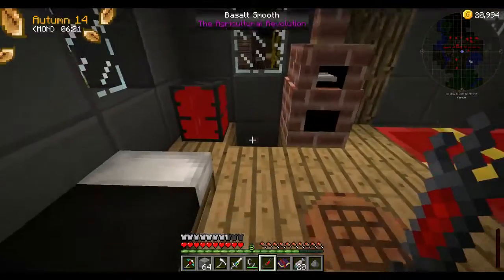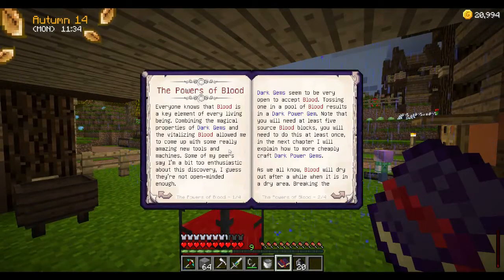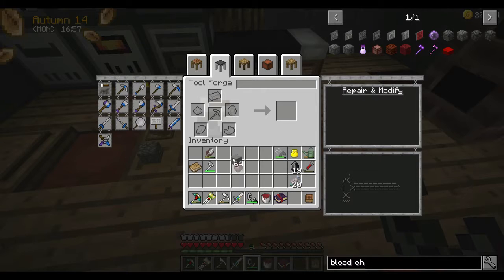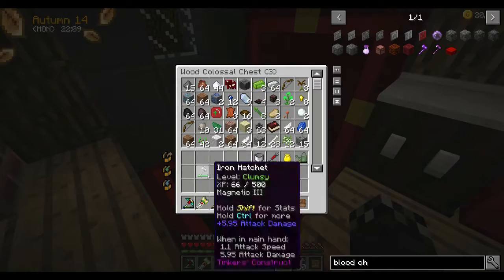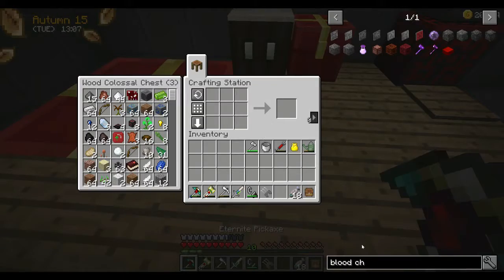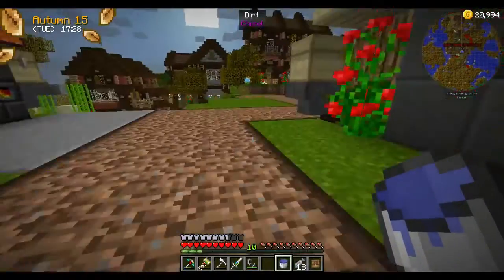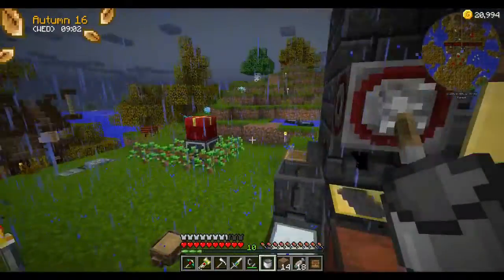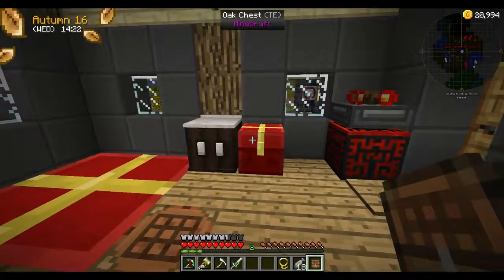Minecraft 1.10.2 - New Age Modpack - Ep 16 - Blood & Water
New Age - Discovery & Re-Invention
by MainFreak1 @Main_Freak1 (twitter)

Have you finished with 1.7.10 or just are cuious about the new mod generation?
Well then, this pack should be perfect for you! It contains all mods raw and un-tweaked.